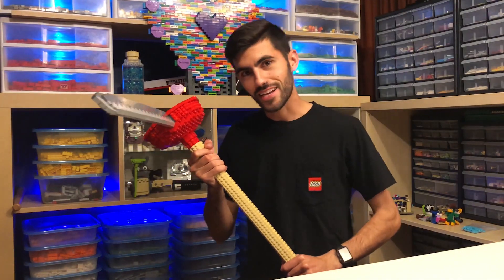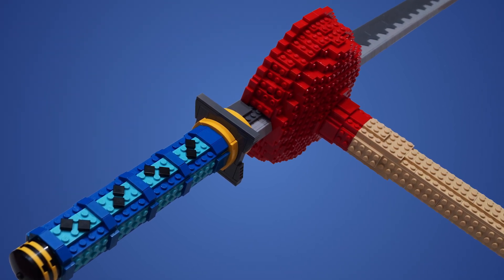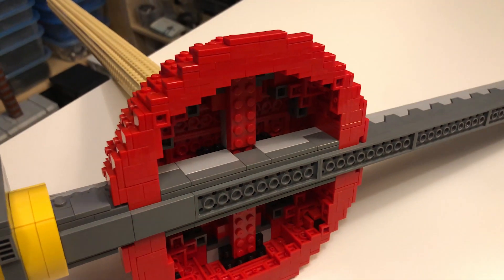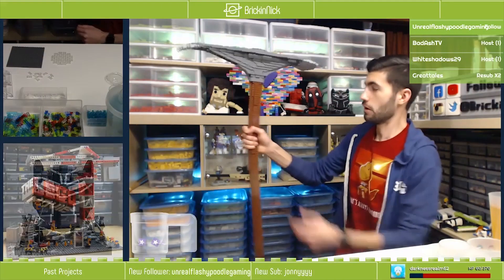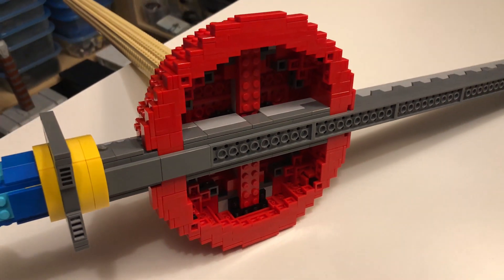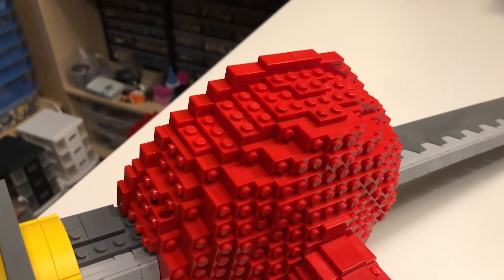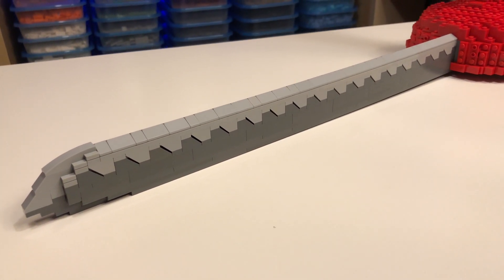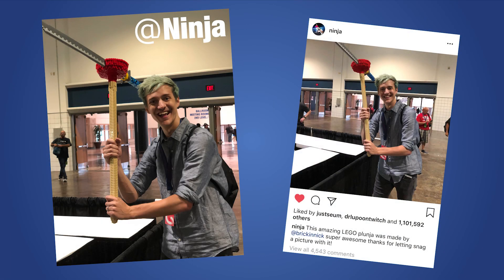Life-size LEGO Fortnite Plunja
Check out this epic LEGO build of a life-size Plunja from Fortnite Battle Royale, including pictures of Ninja himself with the build!

I stream LEGO Building on Twitch 5 times a week, feel free to stop by! I'm live Mon, Tues & Thurs at 7pm and Sun & Wed at 2pm. All times in EST.